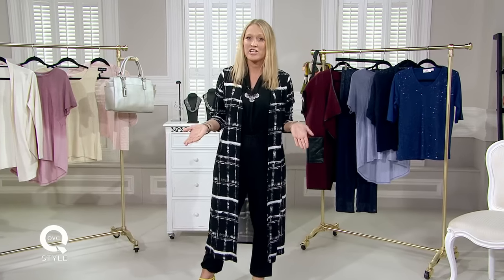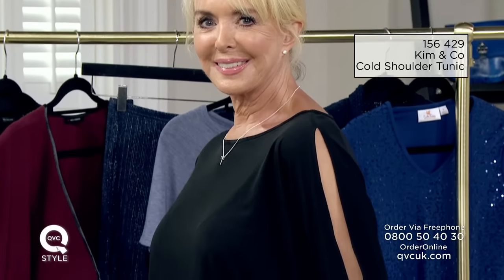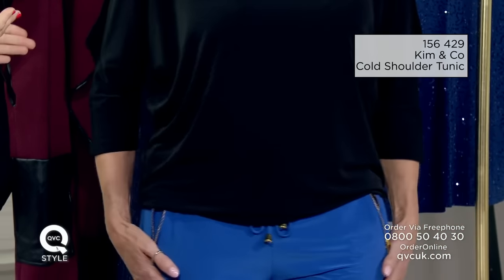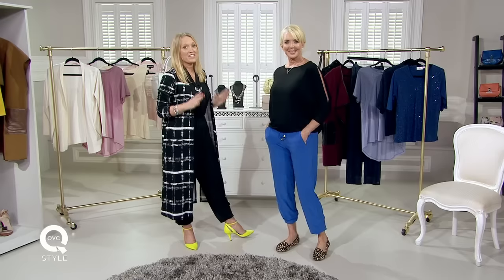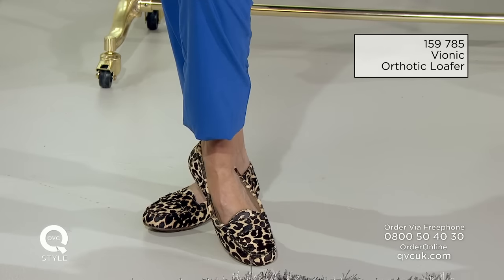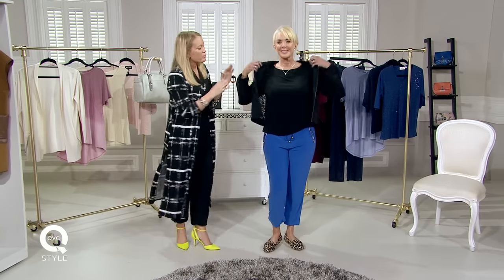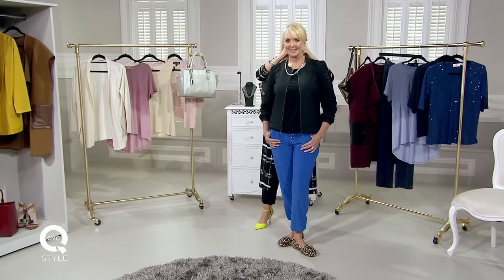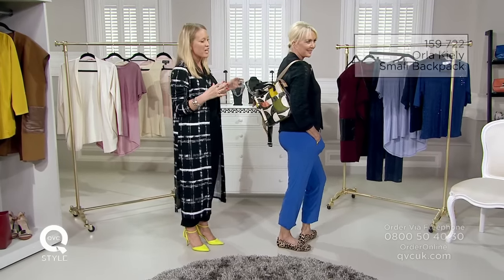Street Style | Translate this trend into your wardrobe - Fashion Trends A/W 2016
Check back every Tuesday at 3pm to see the latest fashion trends from QVC's dedicated fashion channel, QVC Style